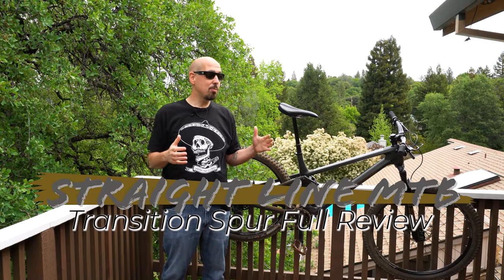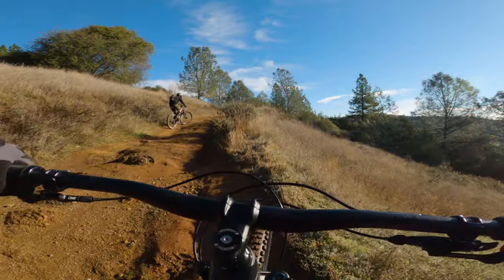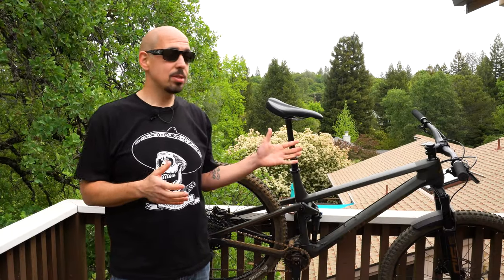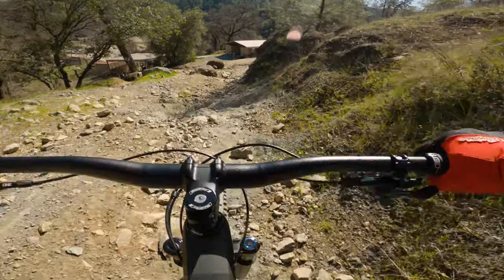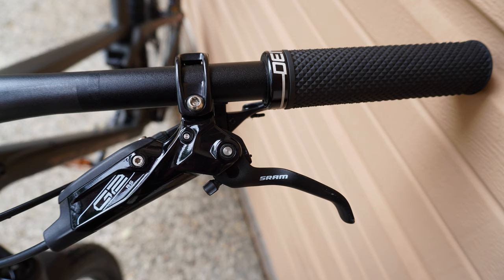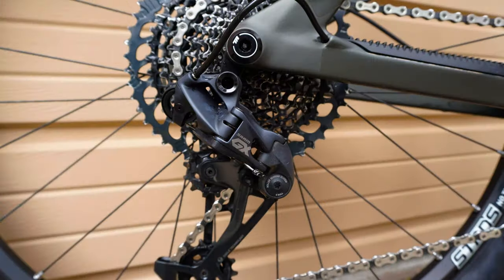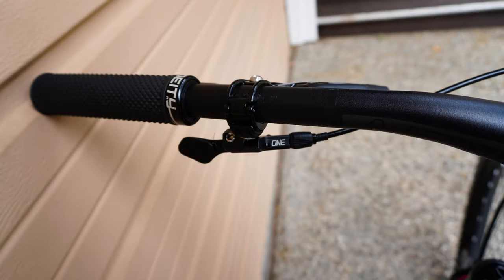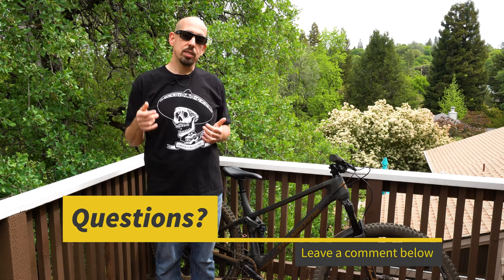Transition Spur Review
Well finally bringing you our full review of this amazing bike. Transition has hit it out of the park with the Spur and it is no wonder why it is so popular right now.

Our Recording Gear:
Comica Wireless Mic
Sony A6400
TAKSTAR Shotgun Mic
GoPro Hero 8
Stuntman Chest Mount
EDUTIGE ETM-001 Microphone

need to notify you.